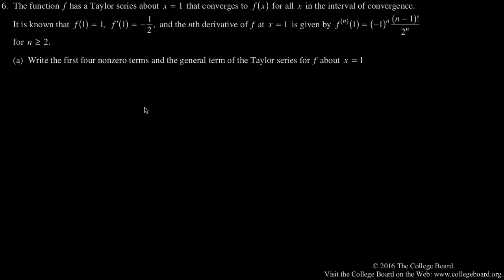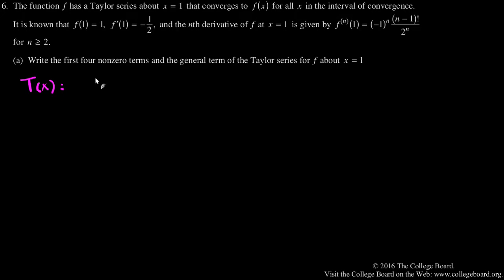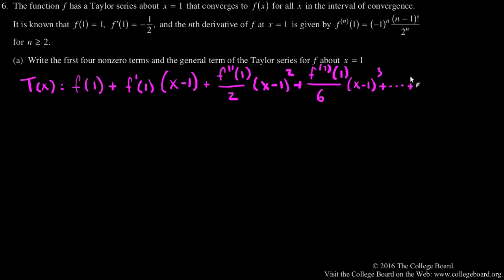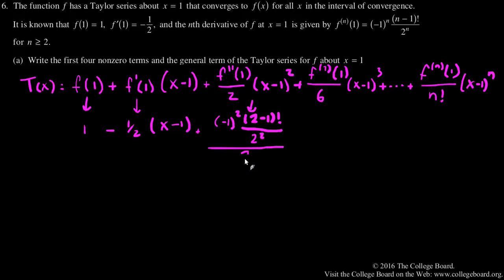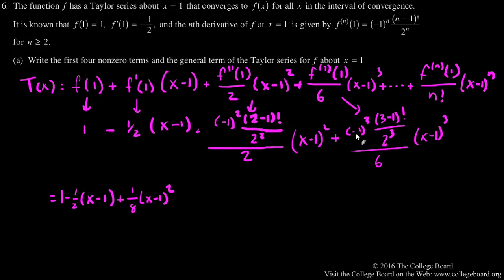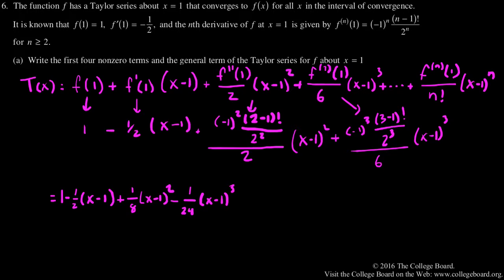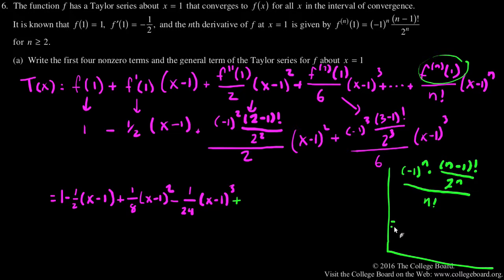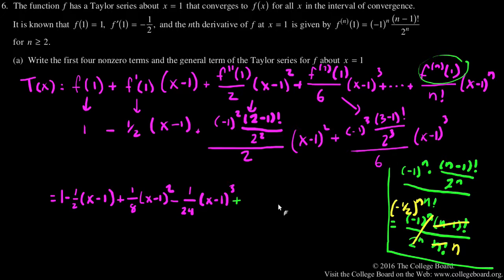2016 AP Calculus BC Free Response 6a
2016 AP Calculus BC Free Response 6a